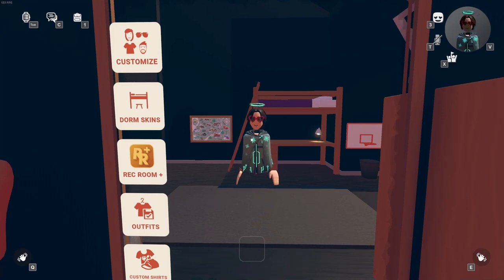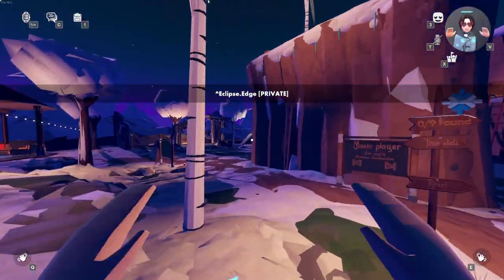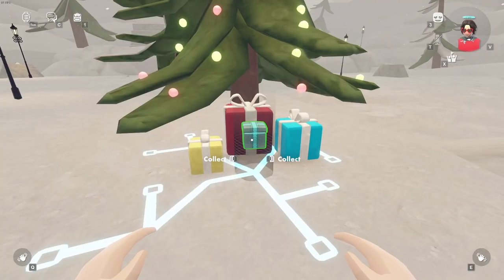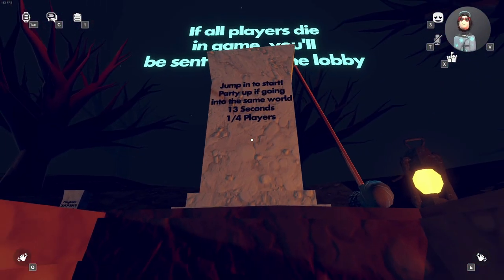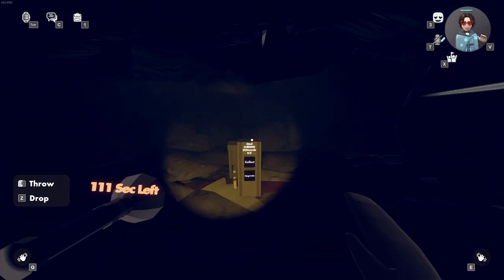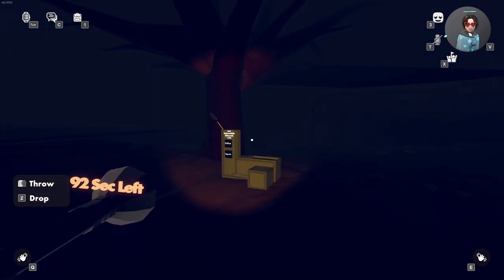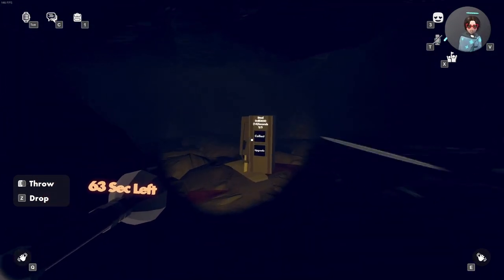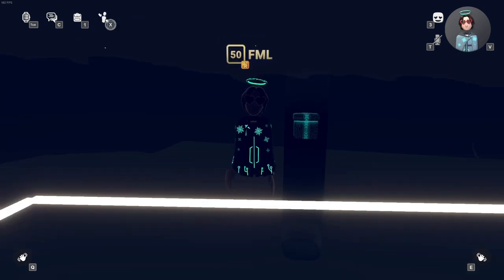All Gift Locations In Eclipse Edge, Snow Fight, Athenaeum & Graveyard Riddler (Rec Room Invasion)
Timestamps

0:00 - Intro / Information
0:08 - Eclipse Edge
0:18 - Snow Fight
0:29 - Athenaeum
0:41 - Graveyard Riddler
1:36 - Outro